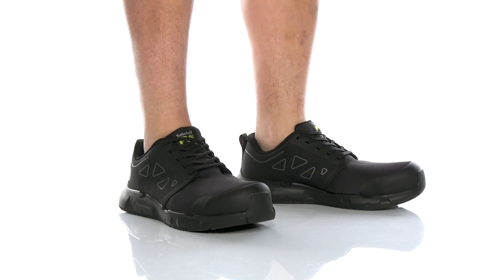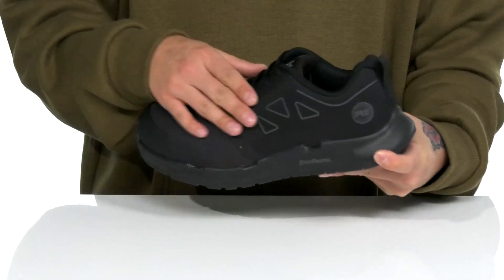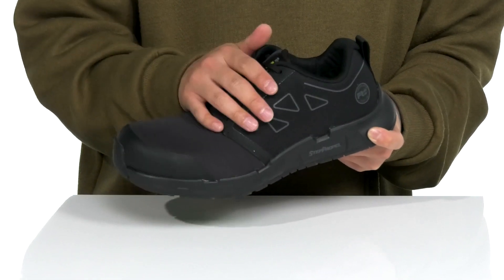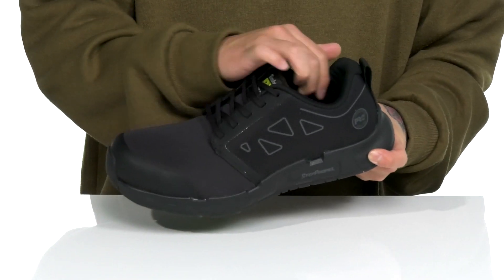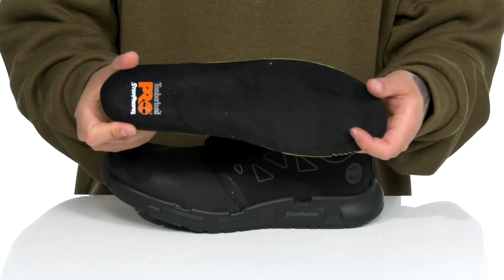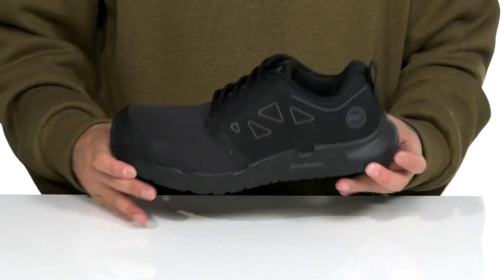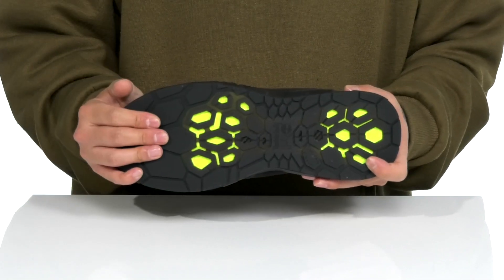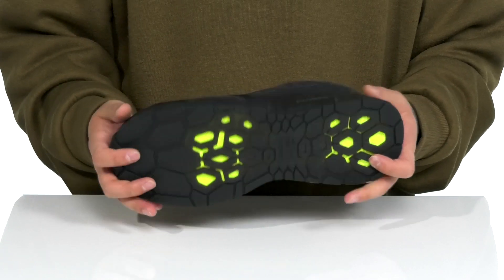Timberland PRO Powertrain Sprint Alloy Safety Toe SKU: 9554527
The Timberland PRO&reg; Powertrain Sprint Alloy Safety Toe has an athletic, low-profile style that will keep you comfortable and supported all workday long.
Breathable elastane and recycled textile upper with nylon and TPU reinforcements for a sturdy and abrasion resistant wear.
Lace-up closure for preferred fit.
Cement construction adds flexibility and reduces break-in time.
Lightly padded collar and tongue add comfort and stability.
Breathable mesh lining moisture wicking lining to keep you cool and dry all day.
Moisture-wicking lining with removable, polyurethane footbed.
Conductive rubber and PU midsole for consistent static-dissipative performance
Fiberglass shank provides structural support.
Outsole features anti-fatigue technology to provide shock absorption and energy return.
Lightweight, abrasion and slip-resistant, non-marking PU outsole are tested to ASTM F2913-19 Non-Slip Testing Standards.
Style numbers: TB0A29FB484 (Navy/White) and TB0A291H001 (Black).
Alloy safety toe meets ASTM F2412-18a, ASTM F2413-18 I/75, C/75 impact and compression, SD (static-dissipative) safety standards. Provides protection through conduction and resistance to the wearer against potential hazards due to excessively low footwear resistance.
Imported.